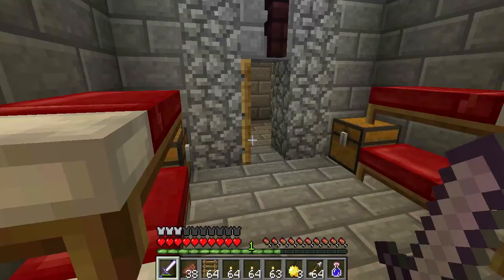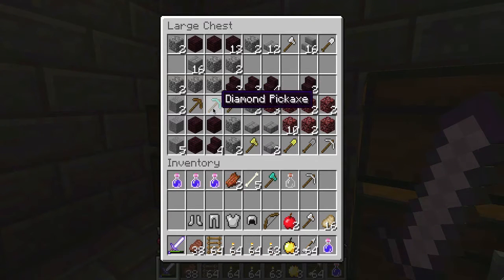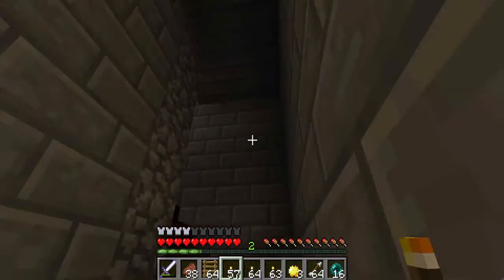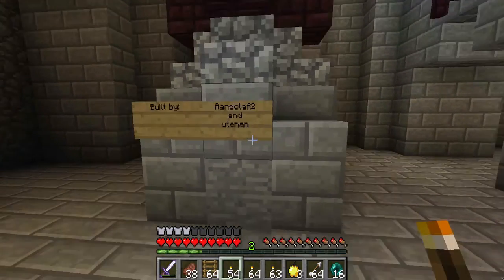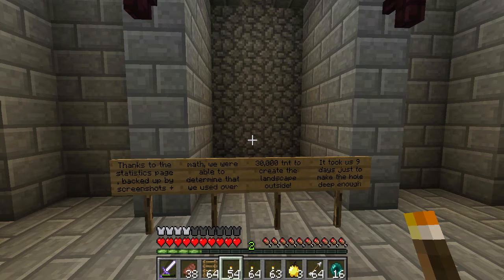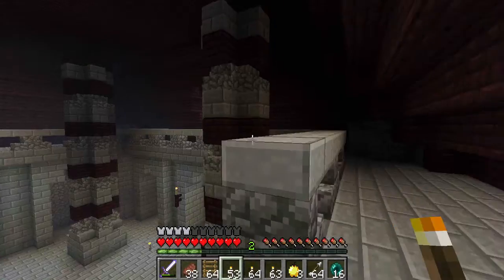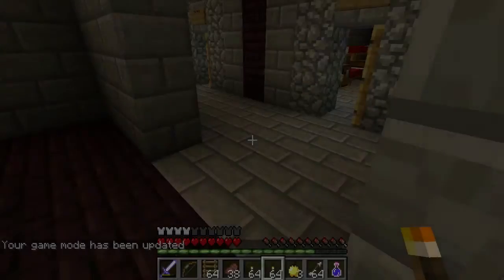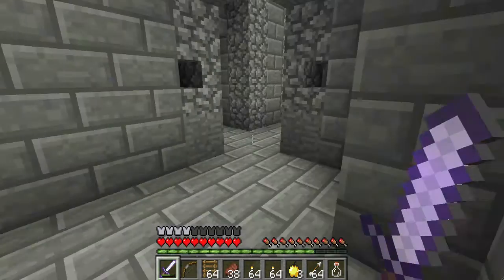Minecraft Exploration: Medieval Castle (Part 4)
This mini-series will be a bit like The Abandoned Kingdom, in the sense that I will be simply exploring the map. This map is a Medieval Castle with many secret goodies. It is a fantastic build and expertly constructed. I hope you all enjoy!